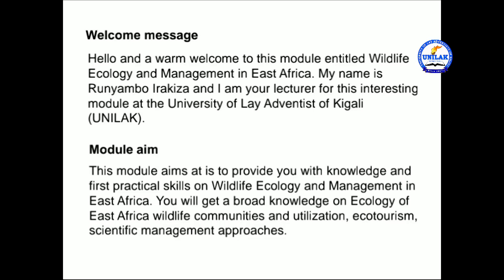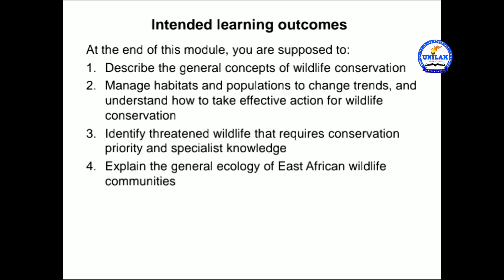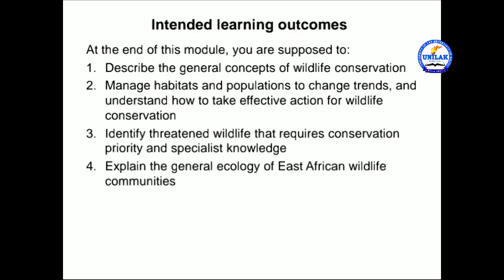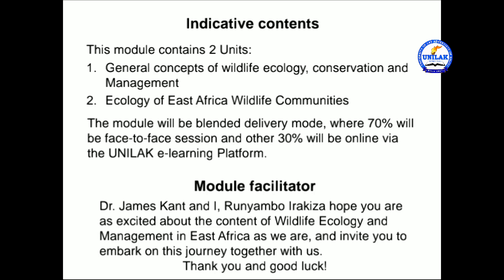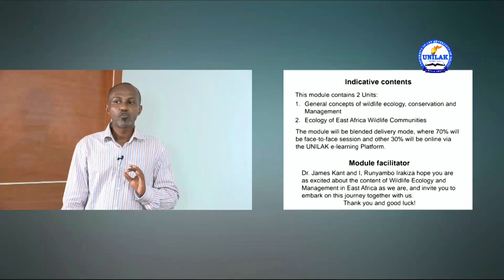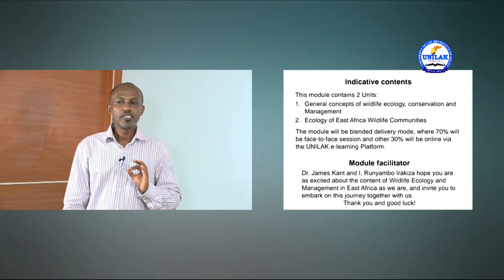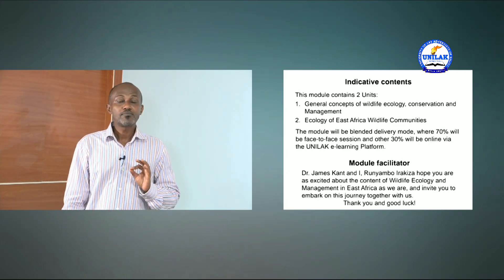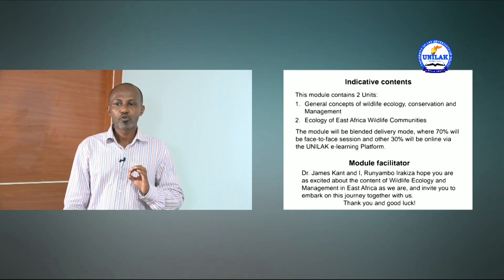Wildlife Ecology and Management WEM210510 - Dr RUNYAMBO IRAKIZA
Hello and a warm welcome to this module entitled Wildlife Ecology and Management in East Africa. My name is Runyambo Irakiza and I am your lecturer for this interesting module at the University of Lay Adventist of Kigali (UNILAK).

At the end of this module, you are supposed to:
1. Describe the general concepts of wildlife conservation
2. Manage habitats and populations to change trends, and understand how to take effective action for wildlife conservation
3. Identify threatened wildlife that requires conservation priority and specialist knowledge
4. Explain the general ecology of East African wildlife communities